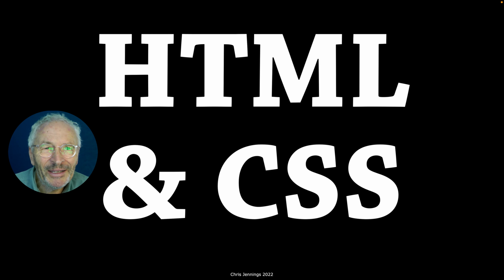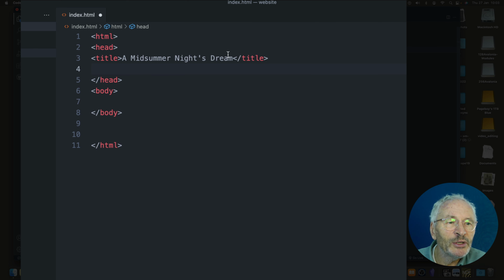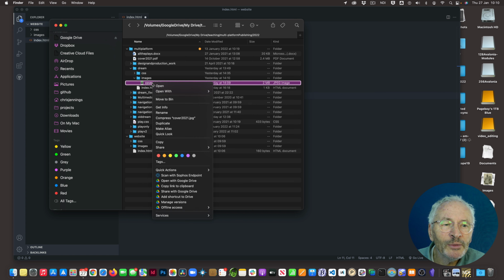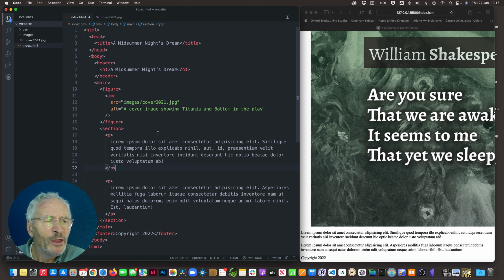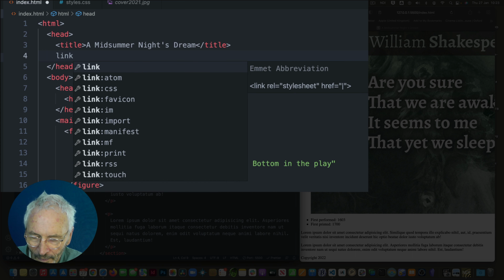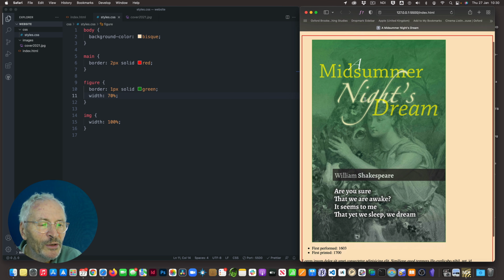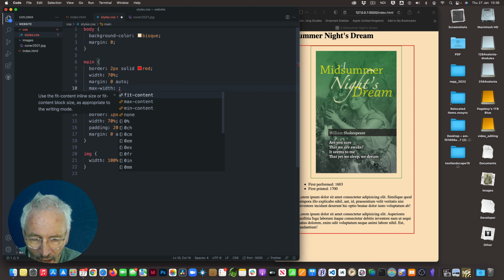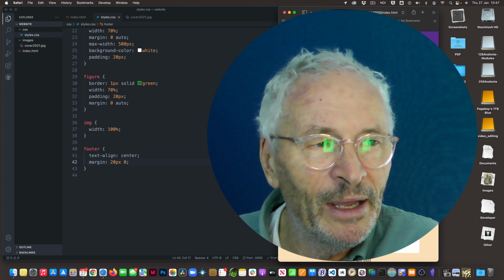HTML and CSS - Just the basics for first time beginners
We use VSCODE to run through the very basics of markup and styling